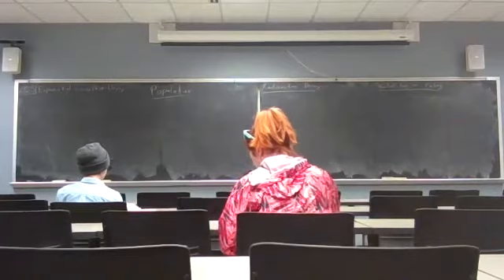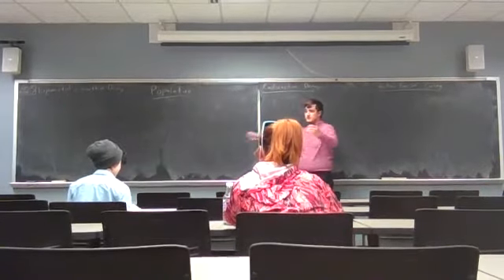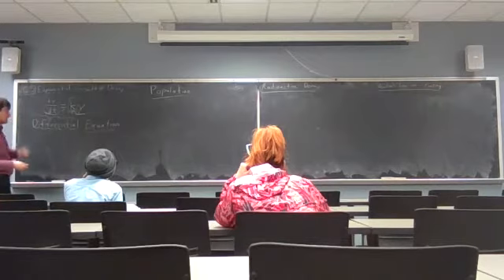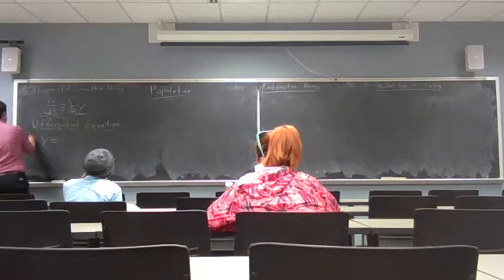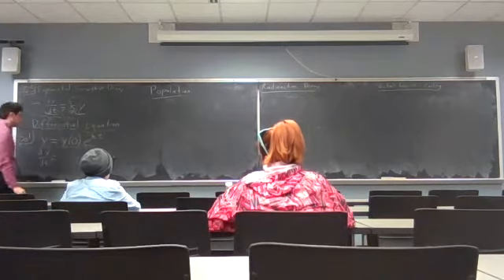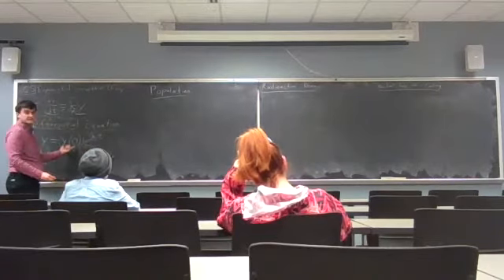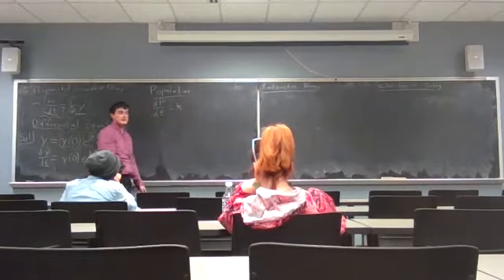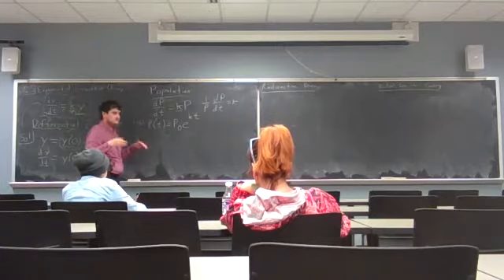Calculus II Section 6.5: Exponential Growth and Decay